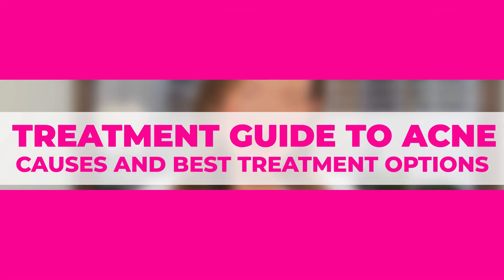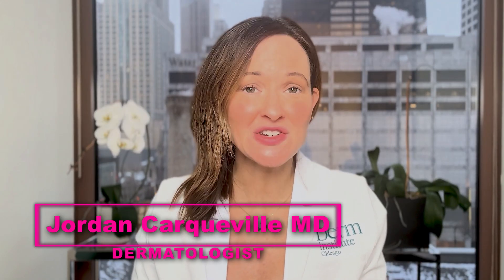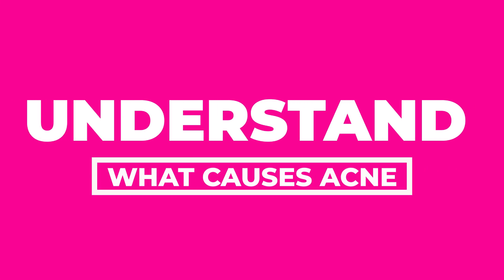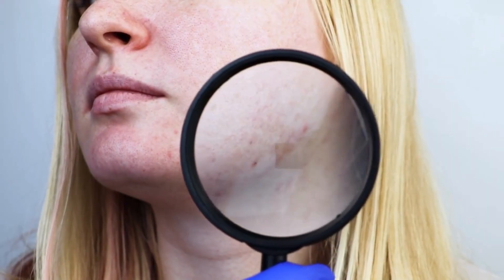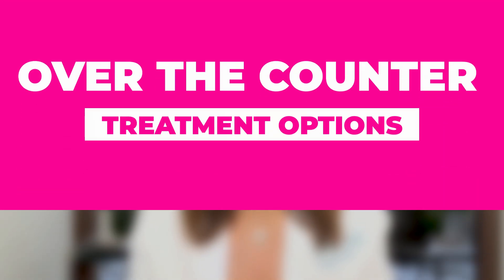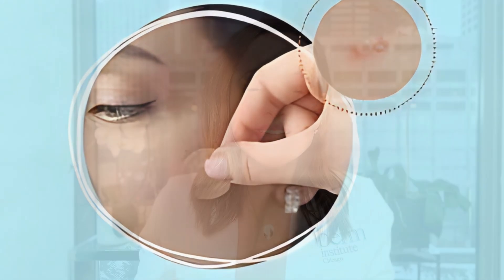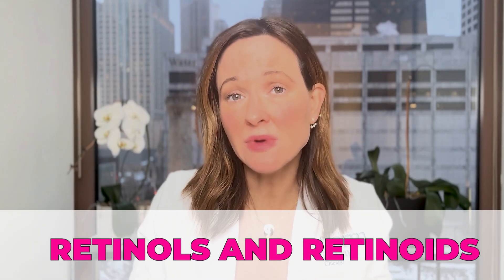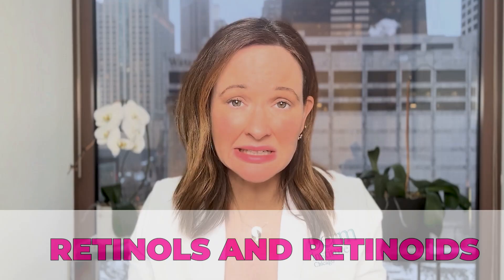Your Ultimate Acne Treatment Guide Causes and Effective Solutions 1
Welcome to the comprehensive Treatment Guide to Acne! In this episode, Dr. Jordan Carqueville, a Mohs surgeon and cosmetic dermatologist, breaks down the causes of acne and shares the best treatment options available. Dr. Carqueville also provides actionable tips on how to manage acne at home using over-the-counter treatments like pimple patches, retinoids, benzoyl peroxide, and salicylic acid. Discover when it’s essential to consult a dermatologist for prescriptive treatments, oral antibiotics, or Accutane. Additionally, learn the importance of nutrition in maintaining healthy skin. If you're struggling with persistent, scarring acne, this guide will equip you with the knowledge to seek professional help and rejuvenate your skin.